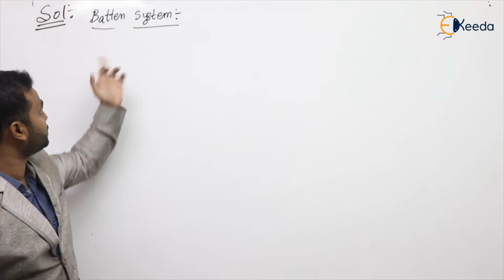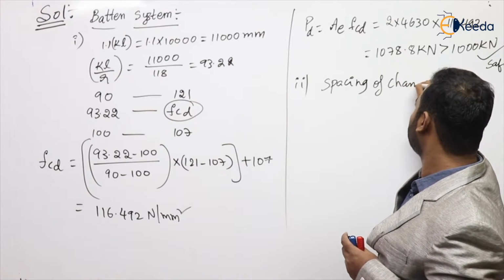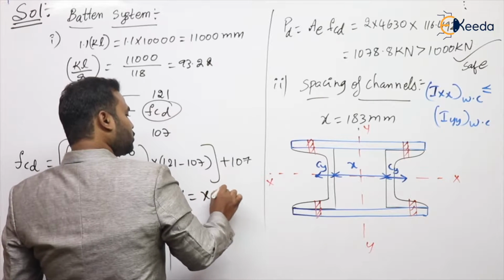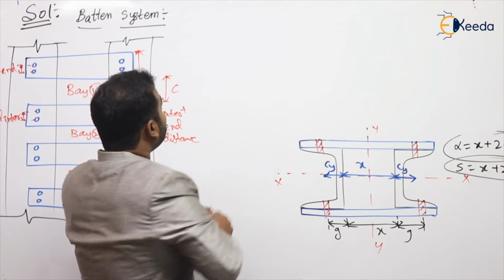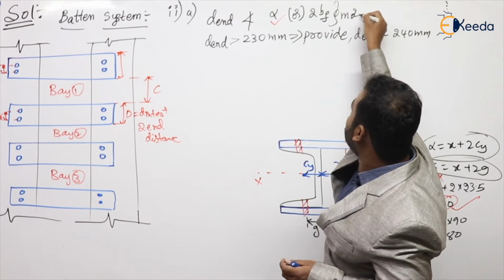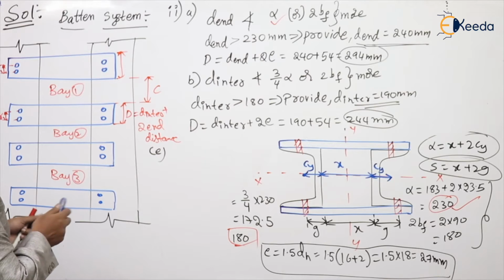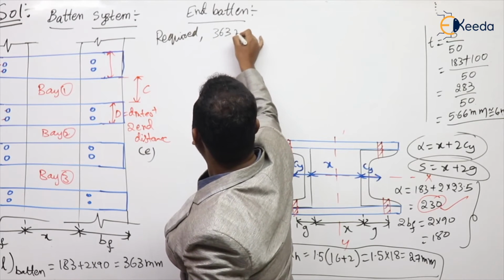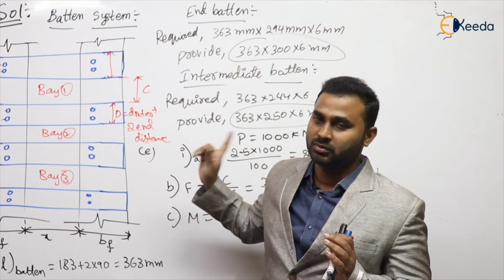Design of Compression Members Numerical - 3 | Steel Structures - GATE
In Numerical - 3, we will tackle a real-world design problem, applying the principles and theories of compression member design. We'll walk you through the problem step by step, breaking down the calculations and methodologies required to arrive at a solution. This video serves as a fantastic opportunity to practice your engineering skills and gain a solid understanding of compression member design.

Key Highlights:

Detailed numerical problem on compression members
Step-by-step solution walkthrough
Application of structural engineering principles
Enhance your problem-solving skills
Ideal for academic studies and professional development
Whether you're a student preparing for exams or a professional looking to sharpen your skills, this video will provide valuable insights and boost your confidence in dealing with compression member design problems.

Let's master the art of compression member design together.